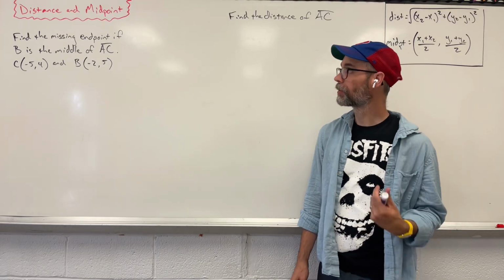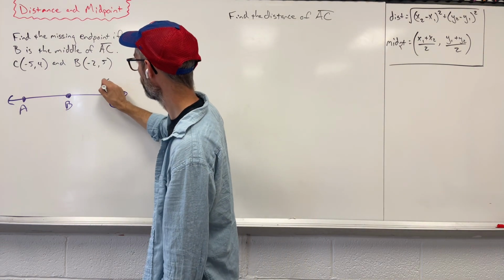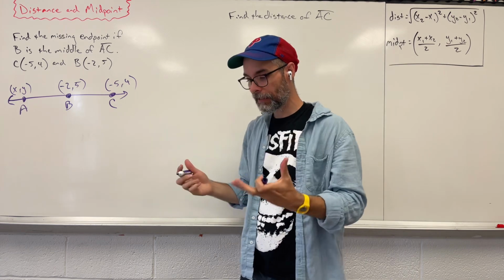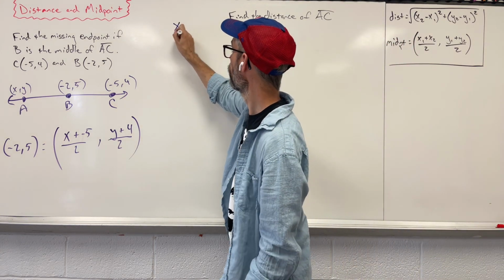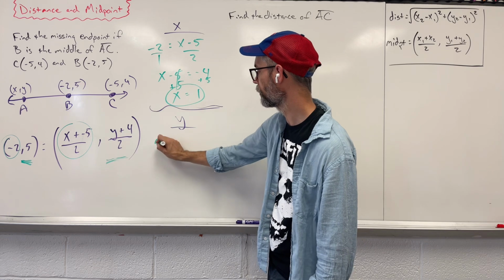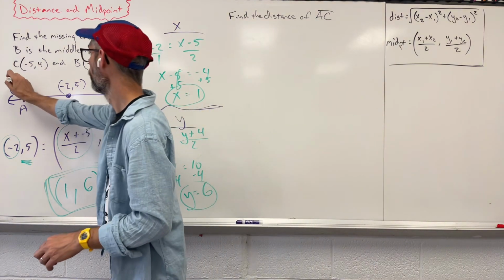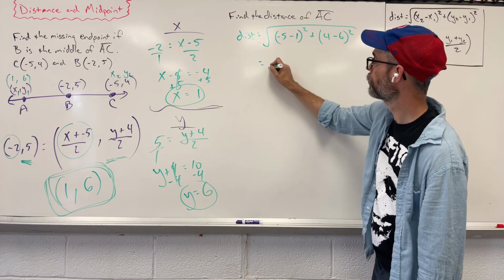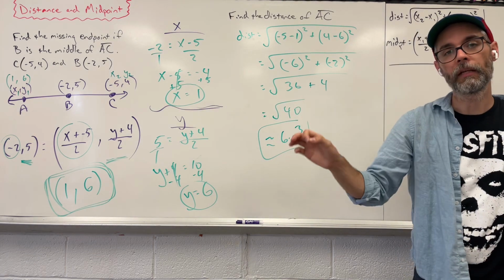Geometry - Distance and Midpoint Formulas - Finding Endpoints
Geometry: Understand how to find the distance and midpoint of a line with a missing endpoint by using the distance and midpoint formulas.